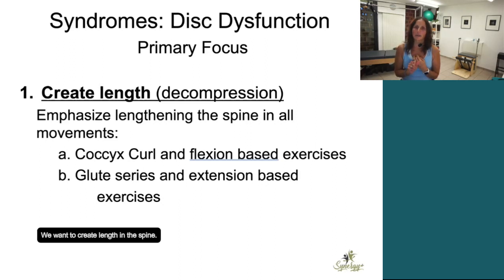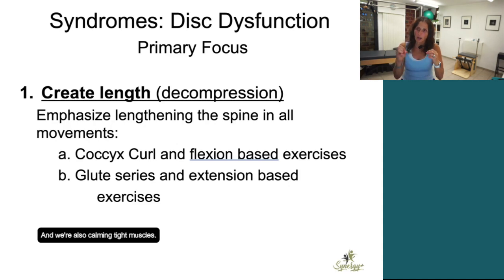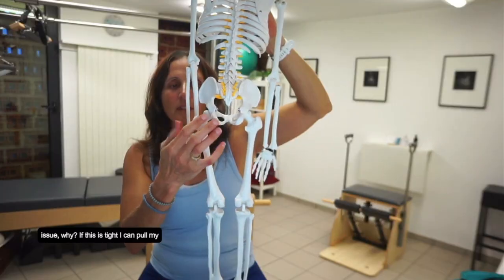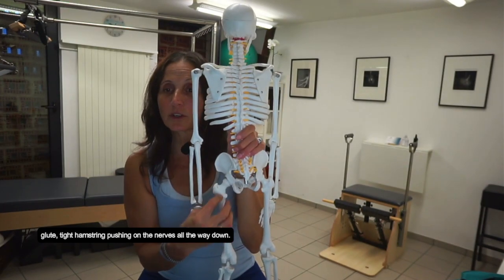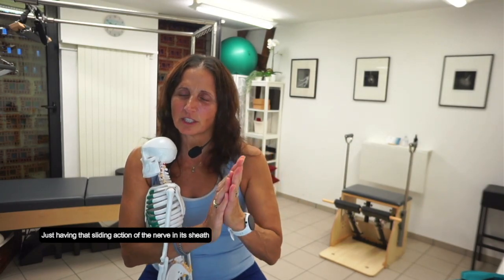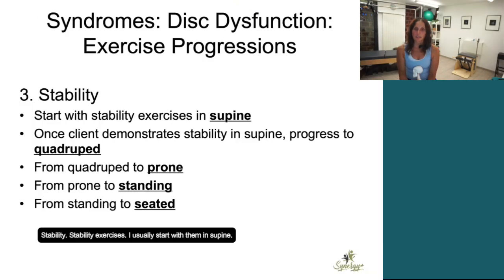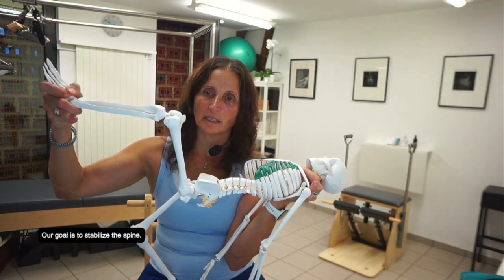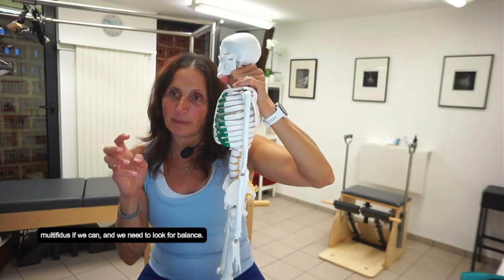What's the primary focus when working with a client who has disc dysfunctions?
The primary focus when working with a client who has disc dysfunctions is to create spine length, stretch the muscles, and stabilize the core.

The first thing to do is to decompress. We want to create length in the spine. Is that actually possible? I don't know, but I know that we can lengthen the muscles around it. And sometimes just lengthening those muscles brings blood flow in, we're making muscles and fascia we're getting elasticity, we're getting nutrients in. And we're also calming tight muscles.

Stretching. Mild-to-moderate with extended hold times. I would love to be able to do a hamstring stretch with somebody who has a disk issue, why? If the hamstring is tight it can pull the pelvis down and cause pain in the lower back. So, I really don't want tight hamstrings muscularly. But the other thing I don't want is a tight glute, a tight hamstring pushing on the nerves all the way down. If these clients with disc dysfunctions can tolerate a hamstring stretch I am actually going to add a little ankle pump, gently I can glide that nerve as well. Just having that sliding action of the nerve in its sheath can also help relieve symptoms of the nerve. Now, if the clients have an acute issue they may not even tolerate a hamstring stretch. That might make their back hurt.

Stability. Stability exercises. I usually start with them in supine. Easy, supported position. The most unloaded position for my spine is laying on the back with the knees bent both legs bent up on the table with me or elevated to 90 degrees. Our goal is to stabilize the spine. So, we are going to look for deep abdominals and we are going to look for spinal stabilizers: multifidus if we can, and we need to look for balance.